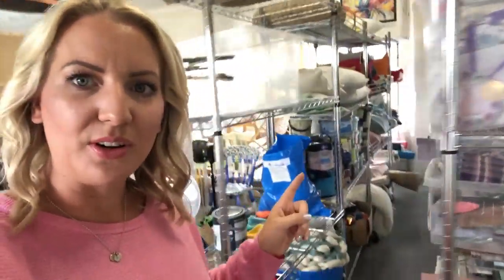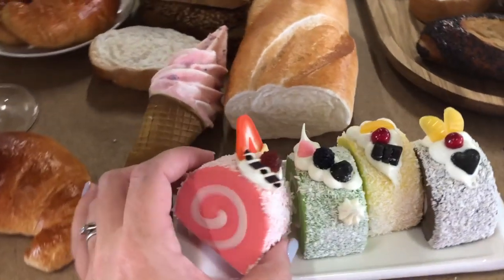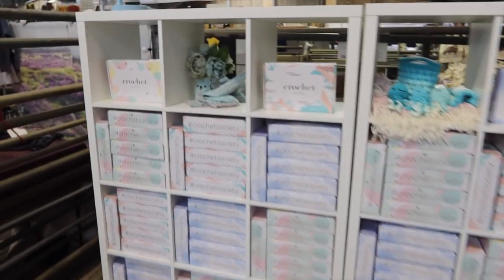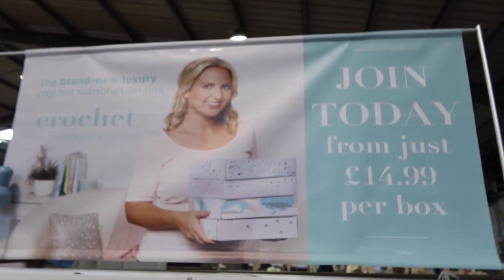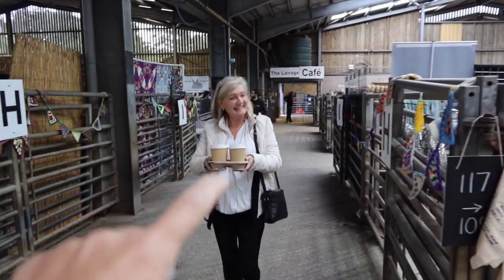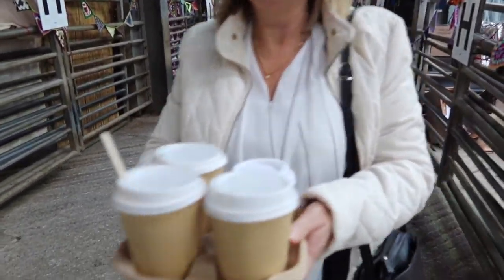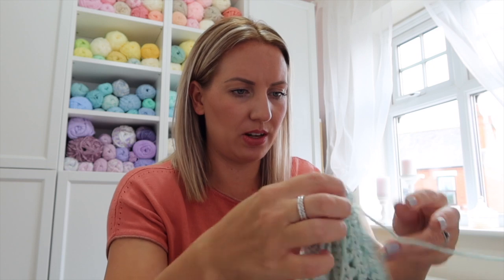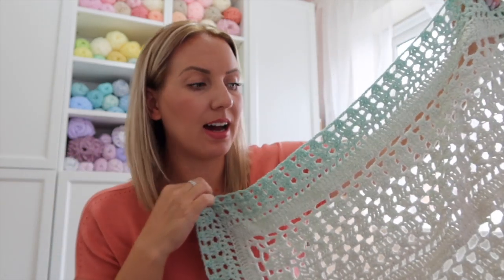CROCHET CHIT CHAT | SEPTEMBER 2019 | Bella Coco Crochet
SEPTEMBER CROCHET CHIT CHAT (even though it's October!) This month the chit chat goes on tour! See behind the scenes action!

//FAQs??